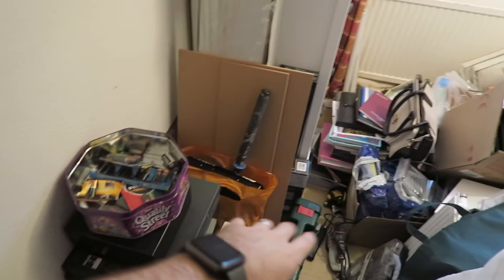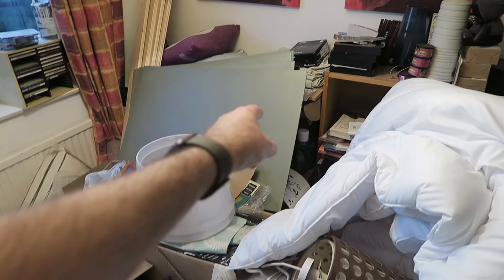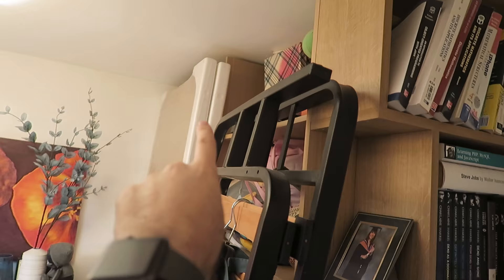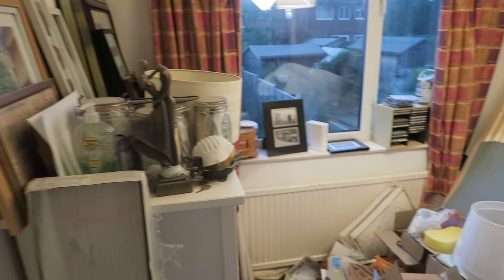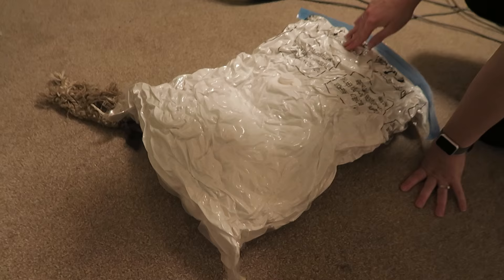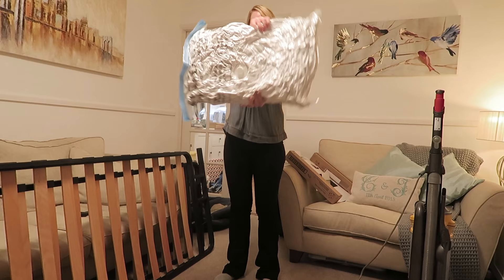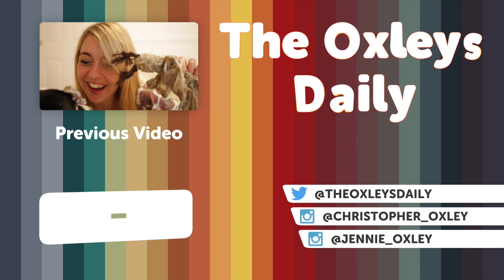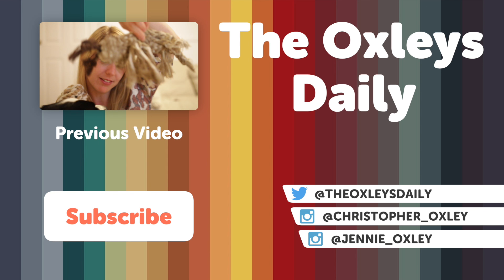Hoarders from Hell | TOD VLOG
#367 : 5th September 2016

We finally decide to tackle the back bedroom so we can finish decorating.

Welcome to our lives. We are Christopher and Jennifer Oxley and our amazing dog Shep, English daily vloggers and we want you to share in the trials and tribulations that is our life.